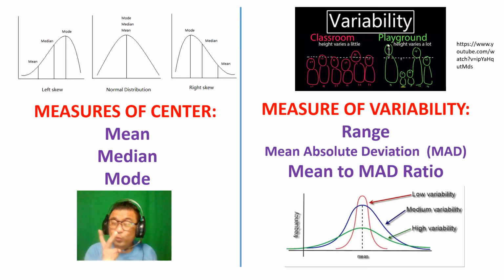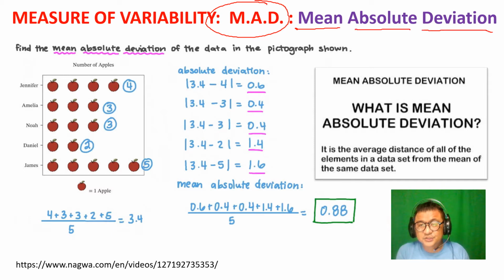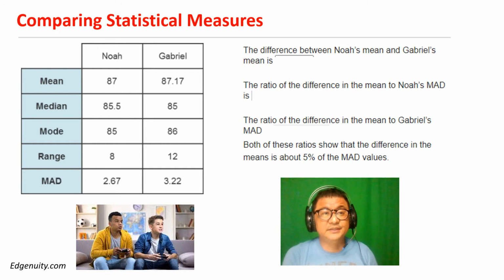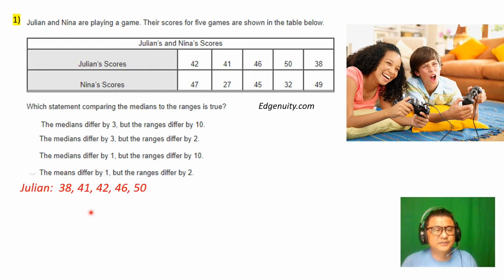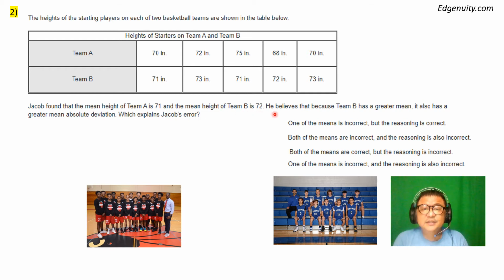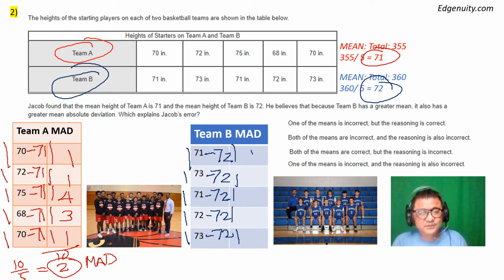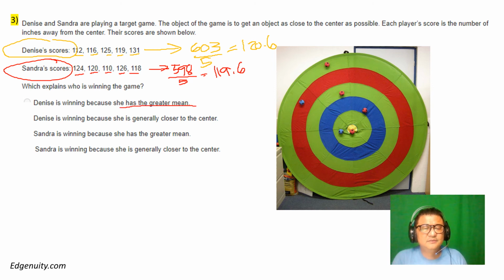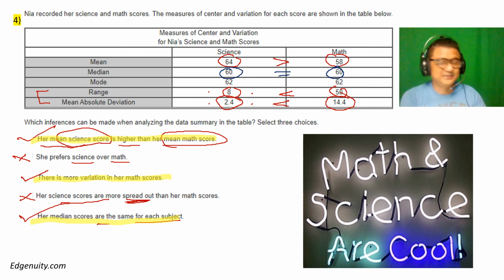Comparing Measures of Center and Variability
7th Grade Math CCSS
Previous Lesson: Dot Plots (with mean, median, mode)